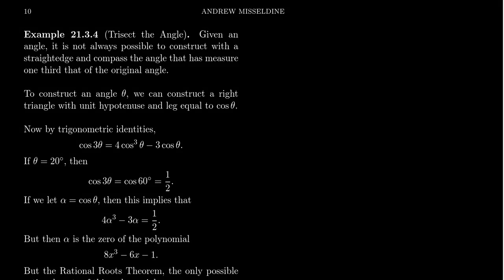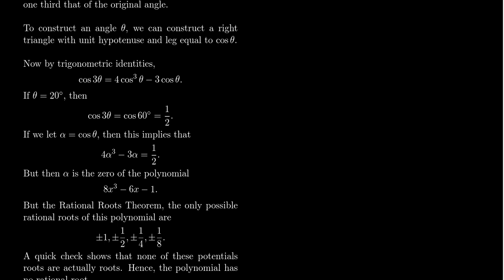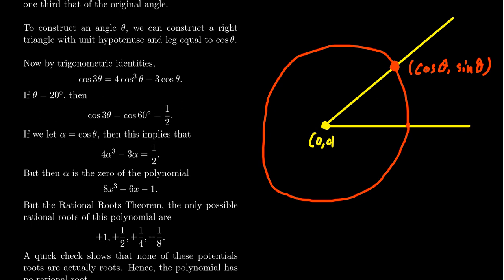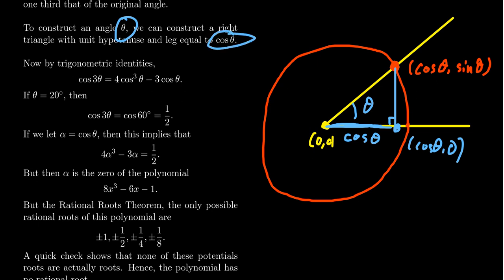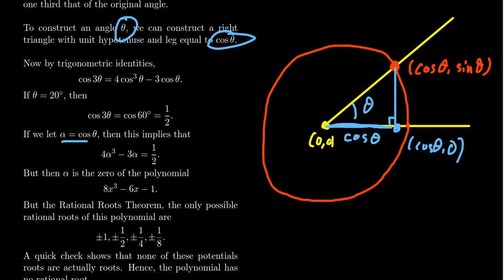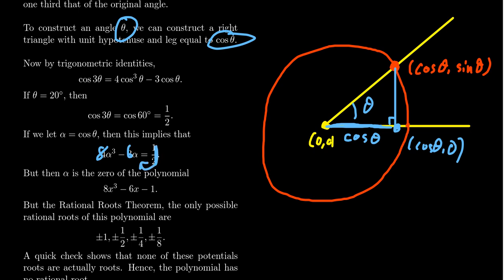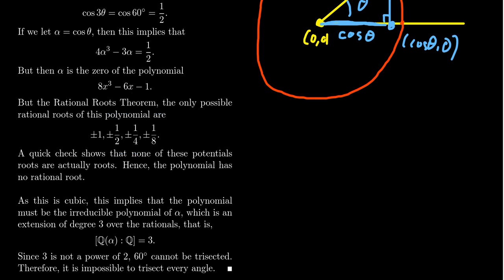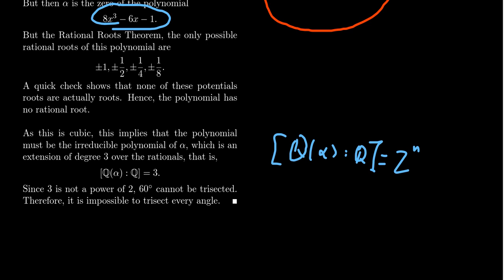Trisecting the Angle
In this video, we prove the impossibility of Trisecting the Angle in the language of field extensions using the field of constructible numbers.